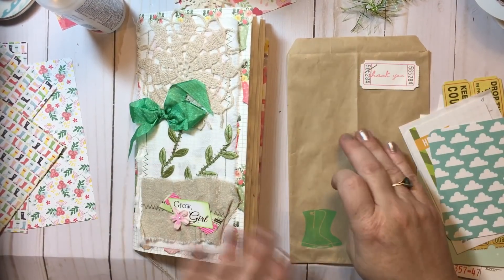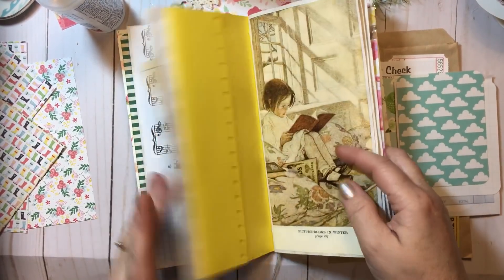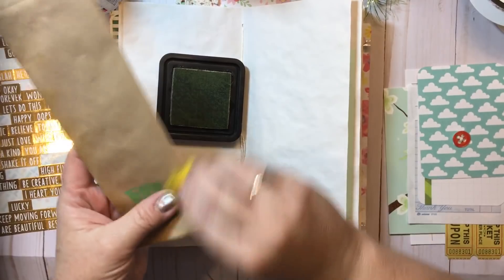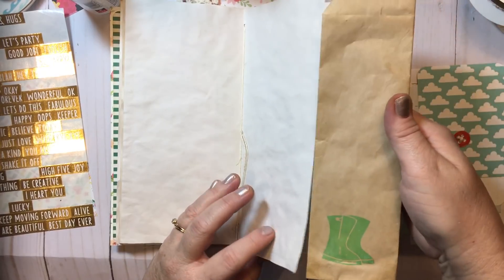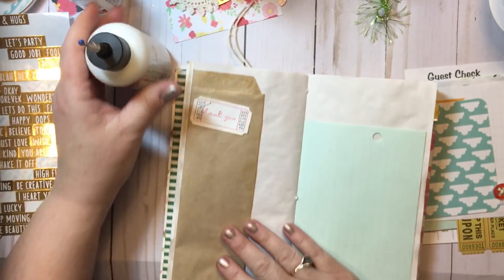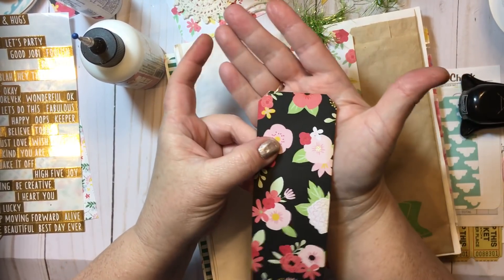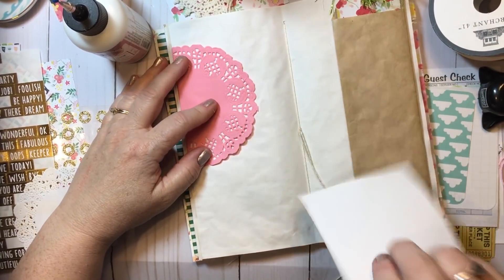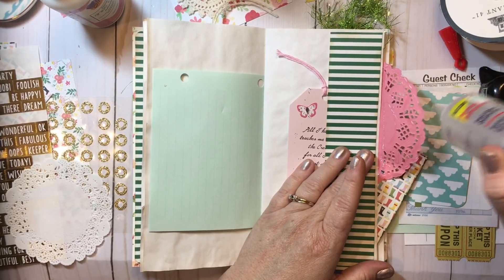Journal with me: "Grow, Girl" #2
Hi there!

Dawn